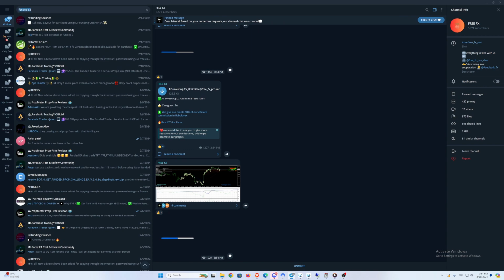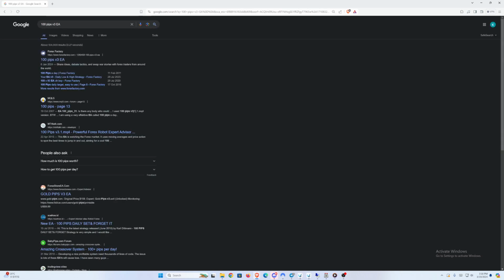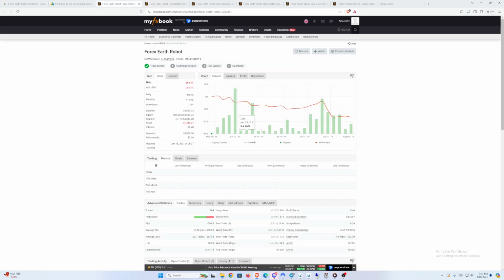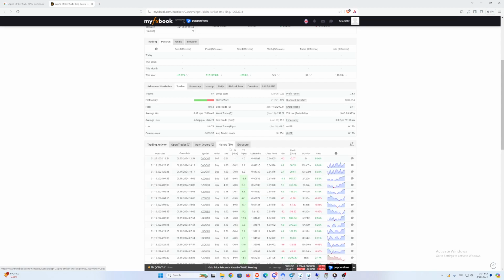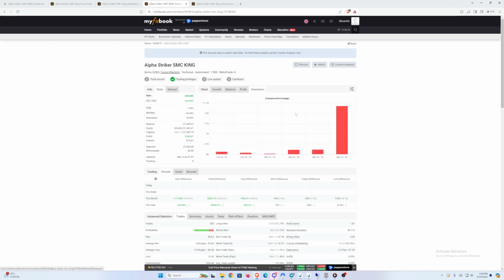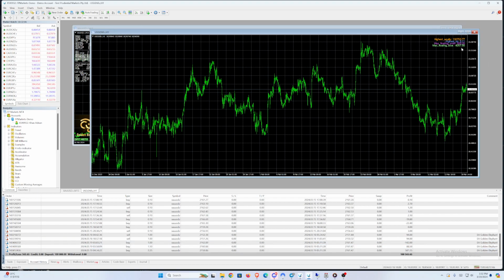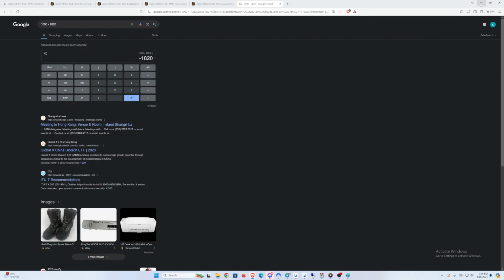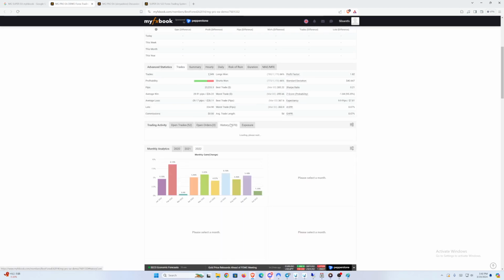How to find profitable EAs